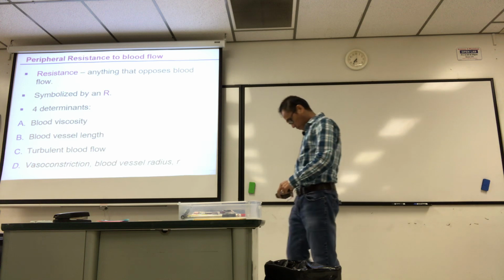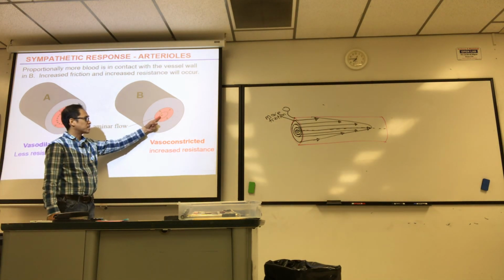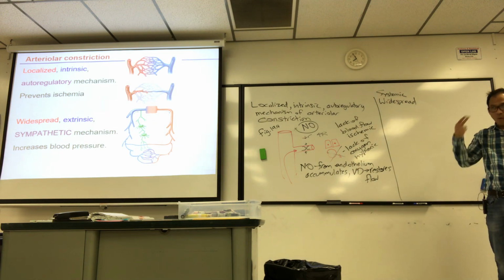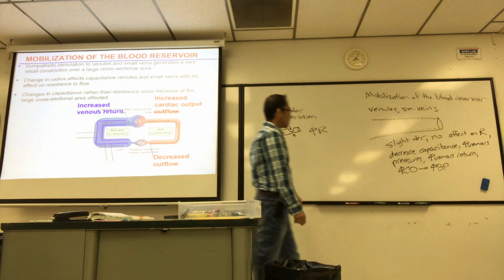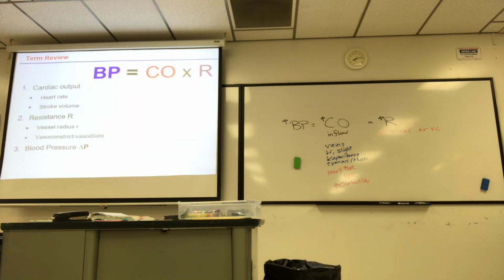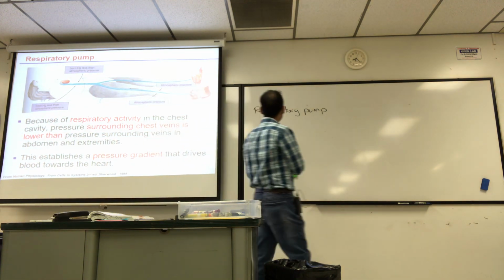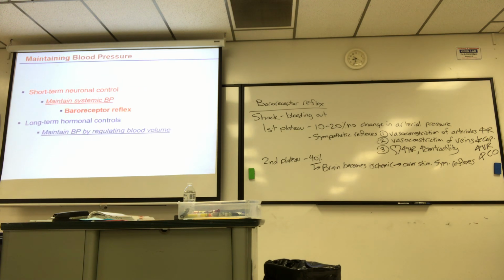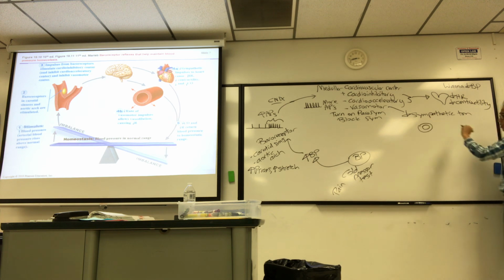FA19 7:30 Lecture 16 part 1